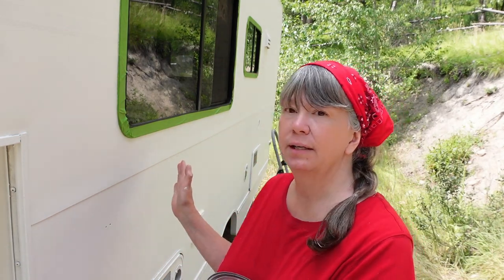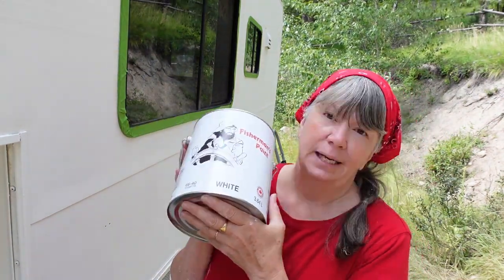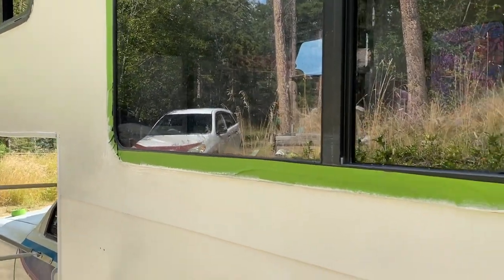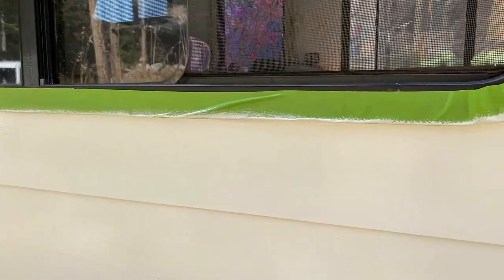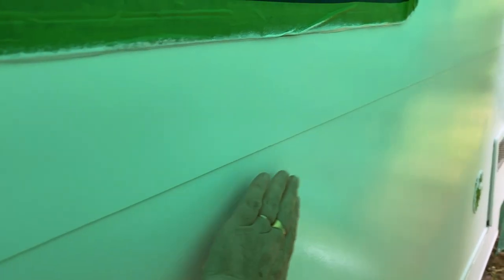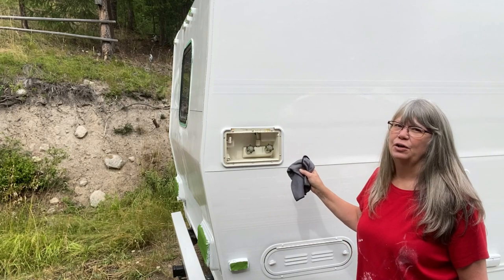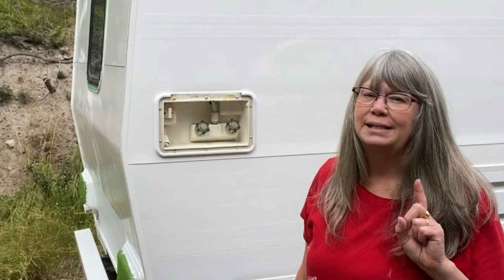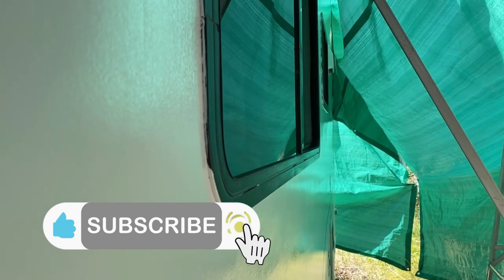Is My DIY RV Paint Job RUINED??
After much advance prep work, I'm finally getting paint on my 1992 Toyota Motorhome! I'm so excited to see this project done after waiting for years to do it. But all is not smooth sailing. Potential disaster strikes! You'll have to watch the video to see how it turns out.

👉HELP A GIRL OUT
If you enjoyed this video and would like to help my little channel grow, please give the video a 'thumbs up' or 'like'. Leave a comment telling me what you think. I love to hear from my viewers and answer every comment. One of the best ways to help out is to watch the video in it's entirety. From start to finish. This is what the YouTube gods like. If you do any or all of these, thank you so much! We really appreciate your watching and helping us grow!

When I'm not traveling in an RV or at home working on an RV, I'm usually at our remote, off grid log cabin in the Yukon. My husband and I have had this cabin for over 20 years and love it. If you'd like a look into that part of my life, I have a channel showing how we live there, lots of beautiful scenery and wildlife. So much of what I learned living off grid at the cabin has come in handy living in an off grid RV!  The link is here-